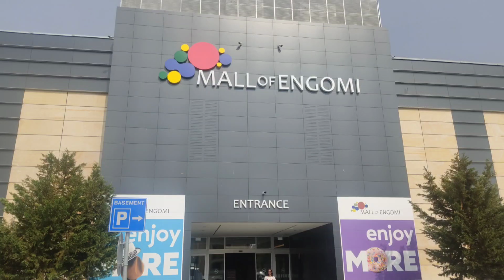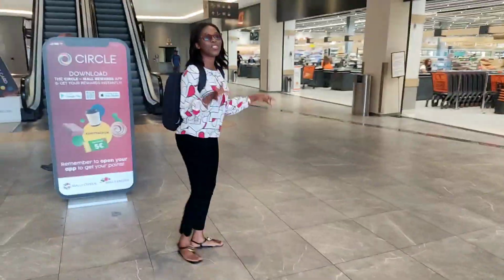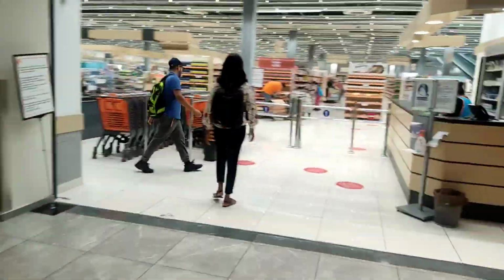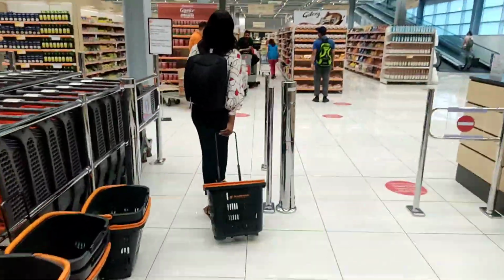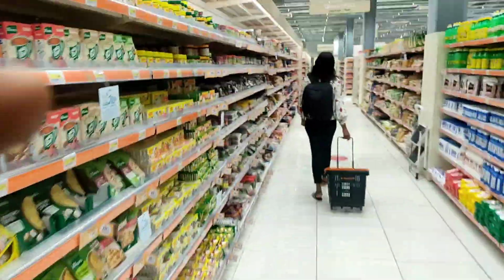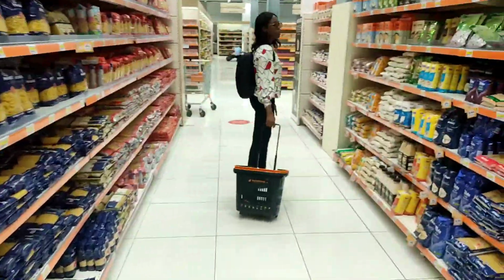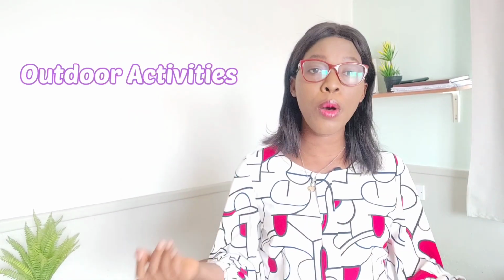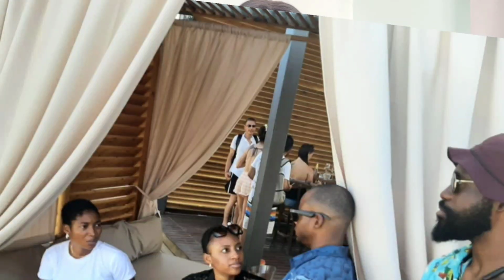Cost Of Living In South Cyprus | My Monthly Living Expenses in Nicosia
Hi guys,
I have covered how much it costs to rent accommodation, the cost of electricity, the cost of foodstuff/groceries, and the cost of outdoor activities in South Cyprus.

The cost of living is rising in Cyprus, and it's changing people's lives.
The Russia- Ukraine war is having a big impact on sticker prices and our daily lives.

I hope this answers your questions on how much you can budget monthly for your monthly expenses in Cyprus.

How much does it cost to live in Cyprus
Monthly cost of living in Cyprus
cost of house rent in Cyprus
Cost of transportation in South Cyprus
Mall of Engomi
Shopping